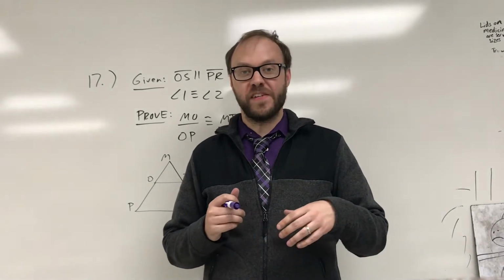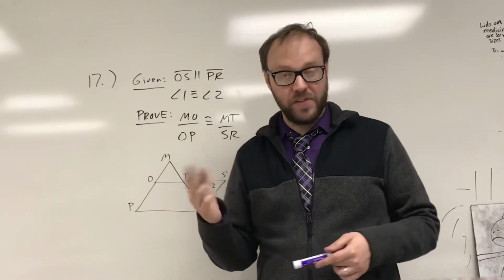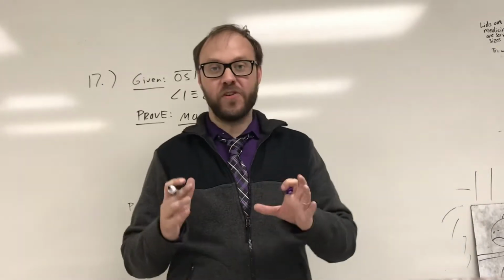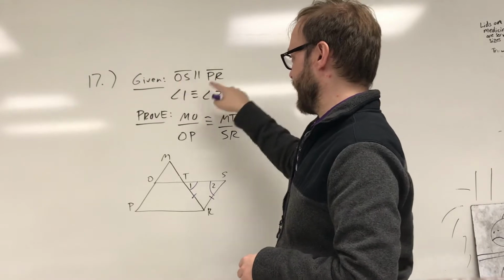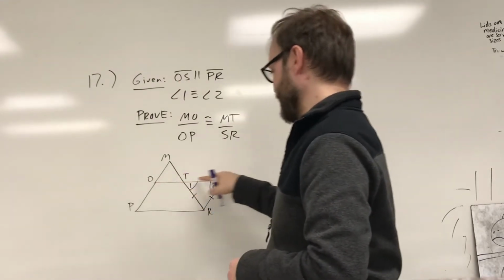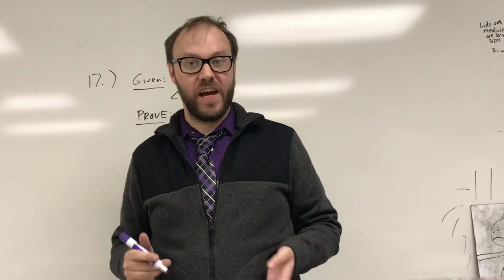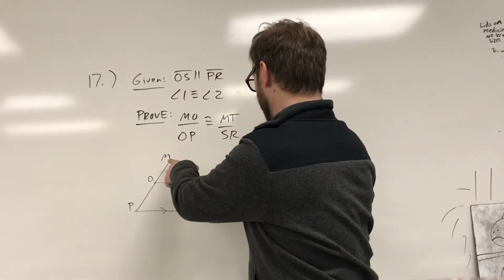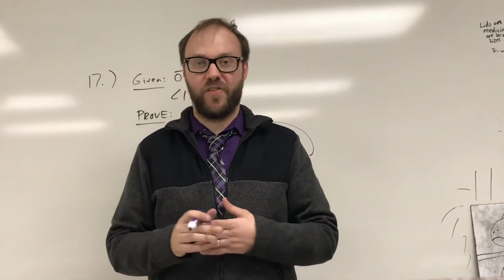Ch. 8 Review, 17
Question #17 from the chapter 8 review, McDougal-Littell Geometry.